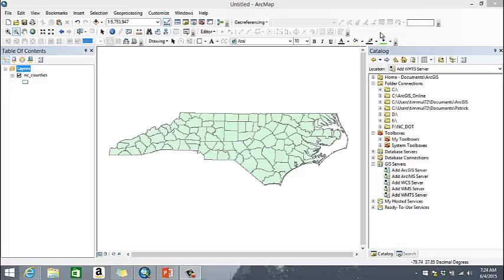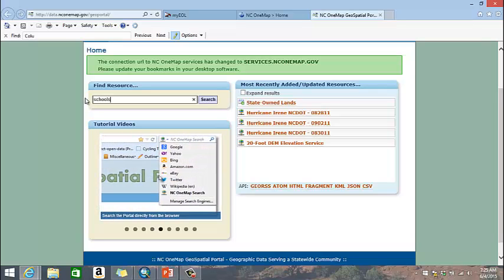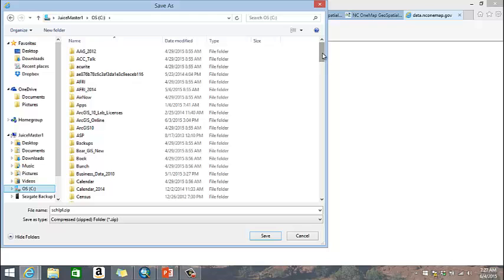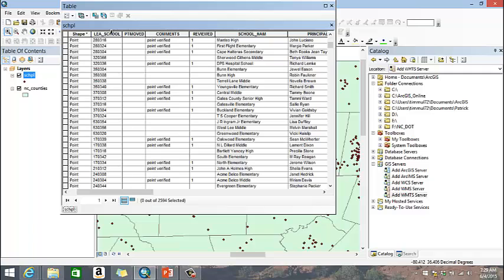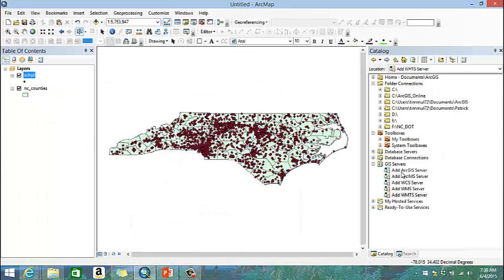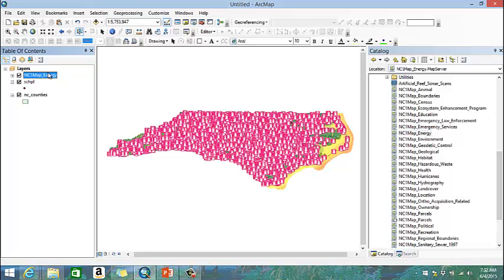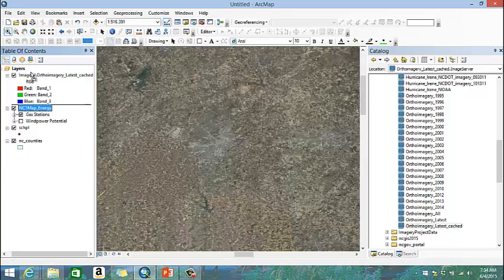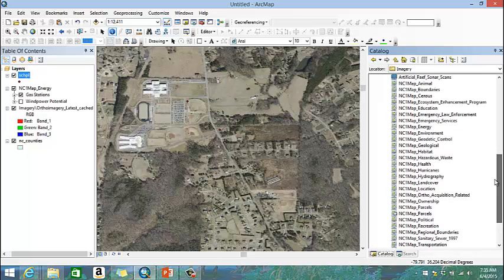Utilizing NC One Map GIS Data and Services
This tutorial talks about how to download GIS data from NC One Map (nconemap.com) and utilzing the ArcGIS Server services through its GIS Server at the URL

NOTE THE CHANGE FROM THE VIDEO AS THE URL HAS BEEN UPDATED BY NCONEMAP.